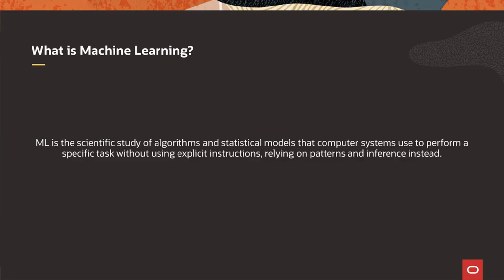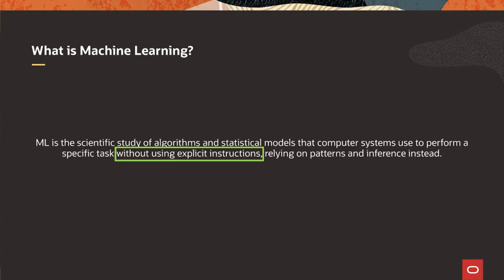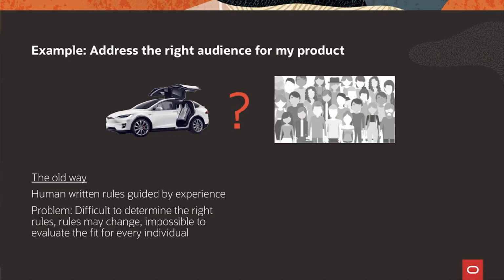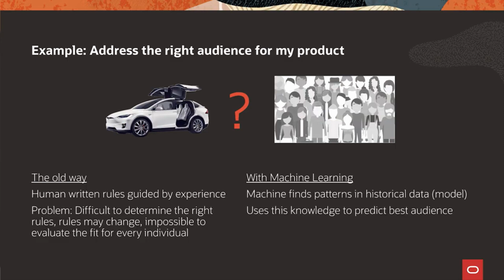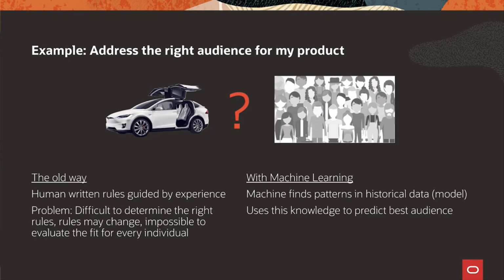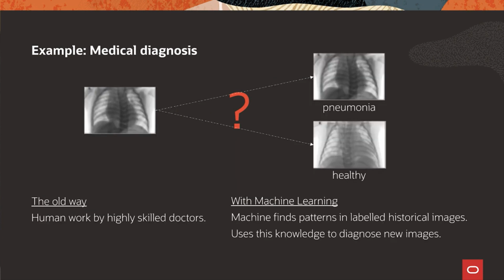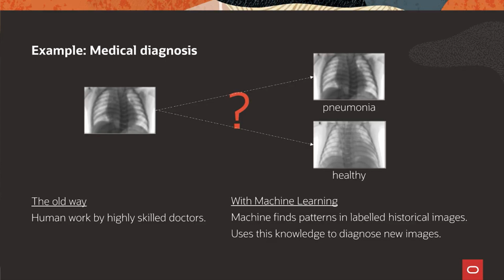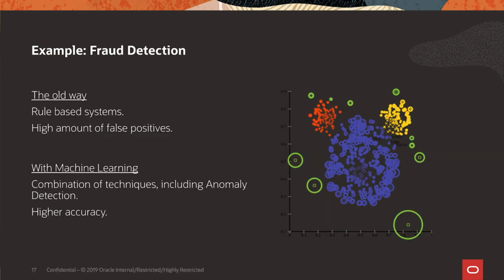What is Machine Learning?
Learn Machine Learning basics and application examples.